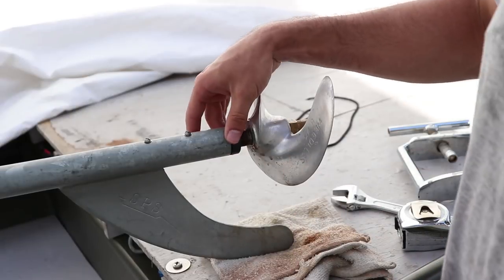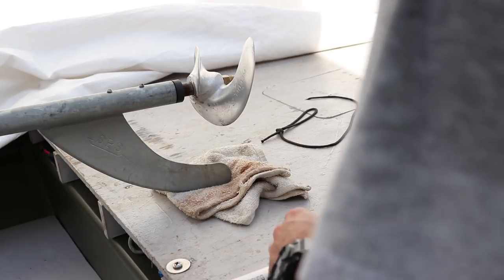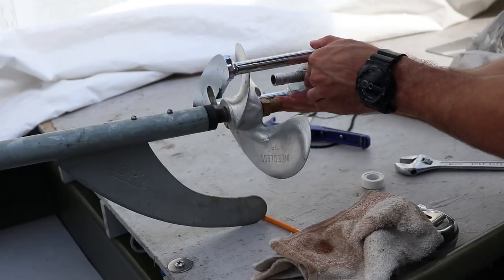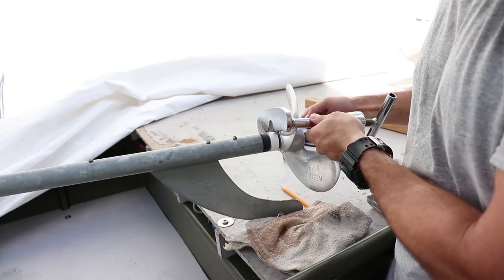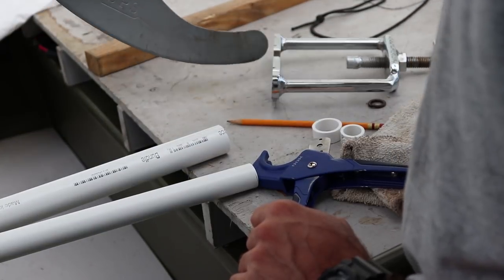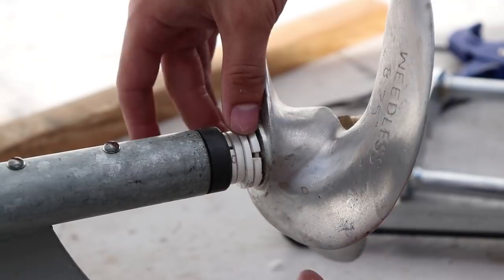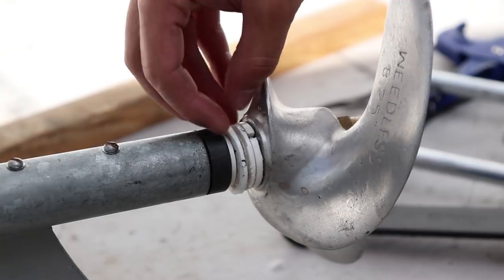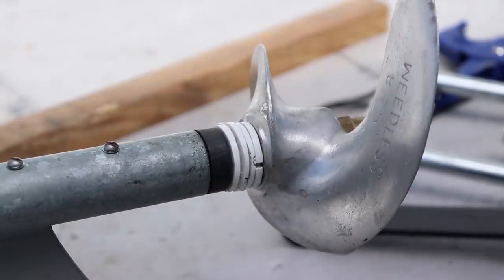How to Make your Longtail Mud Motor Weedless DIY Trick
Here is a weedless fix for your Thai longtail mud motor. This video was created for those who find them self with a bundle of weeds at the end of their prop. Whether you're running through cattails or thick grass, this trick should solve your problem and put those frustrating times behind you.

The kit I use and recommend is the SPS Swamp Runner kits. I have a stock 13hp Predator engine with an SPS Swamp Runner Medium kit with a standard 85" shaft. The prop you see in the video is an 8.75" weedless prop from Swamp Runner.

For this fix, all you will need is 3/4" (.75") and 1" PVC pipe (sch 40 = regular thickness), a method for cutting the PVC, and I also used sandpaper to make it fit the way I wanted it too.

Measure the distance between your end bushing and the front of your prop. Cut your 3/4" and 1" PVC pipe to that length. Put the 3/4" PVC pipe inside of the 1" PVC pipe. Take your prop off of your longtail. Put the PVC spacer on your shaft and put the prop back onto the shaft. Make sure that PVC spacer can turn freely!

Before you tighten your prop down, make sure you know how to get it back off or make the modification to the spacer as I did at the end (I'll list how to make that modification below). Once the prop is fully tightened down, make sure the PVC spacer can still turn freely. Each prop will sit at different places on the shaft so keep that in mind. My 9" prop sits really high up on the shaft so keep an eye out for that!

Modification to make the PVC spacer easily removable will the prop is still on the shaft: I cut the PVC spacer into slices, and then cut it down the center on one side. This way it can clip on and off of the shaft so I can still use the prop puller to get a prop off of the shaft.

The downside to this weedless fix = you can't use your prop puller unless you make the modification to the PVC spacer (listed above). Without the modification to the spacer, I know it 100% works. I haven't tested this new modification like I have the original spacer. It seems to work, but I still need to test it more.

I hope this video was able to help you and that you enjoyed it!

if you would like become a member of a small niche community that has special perks and rewards.